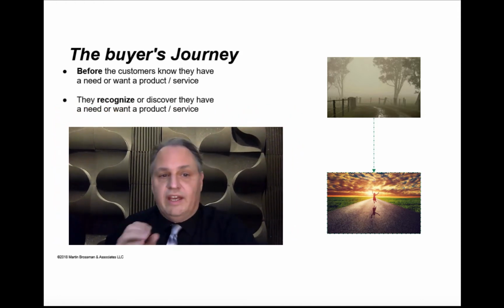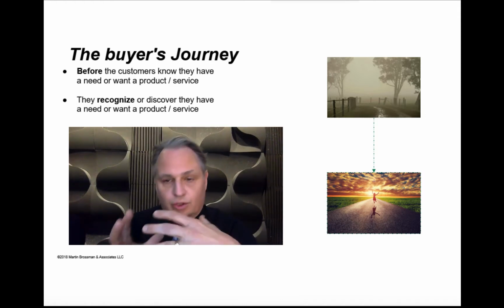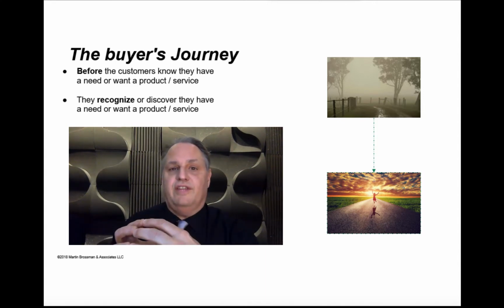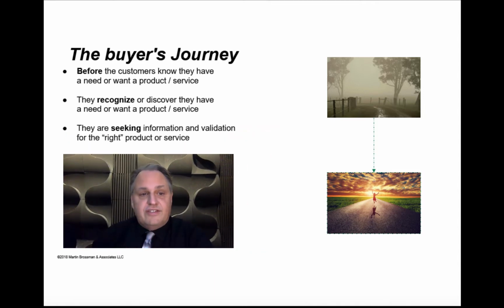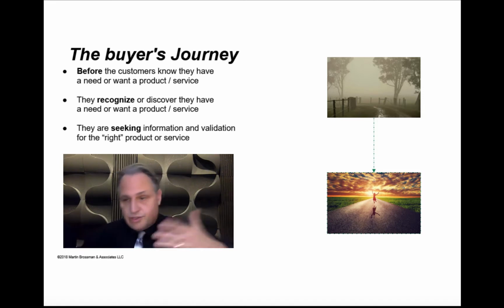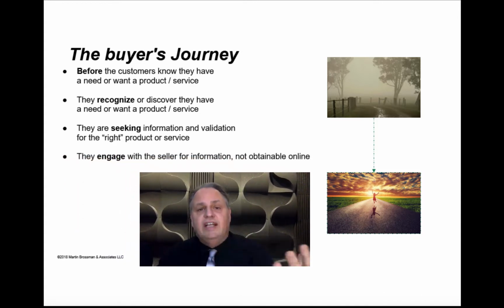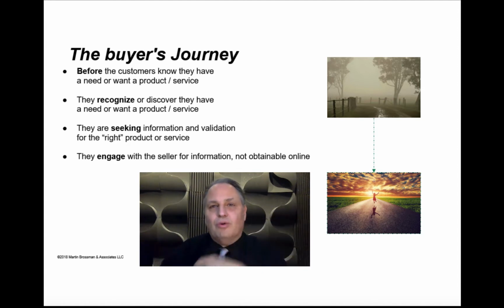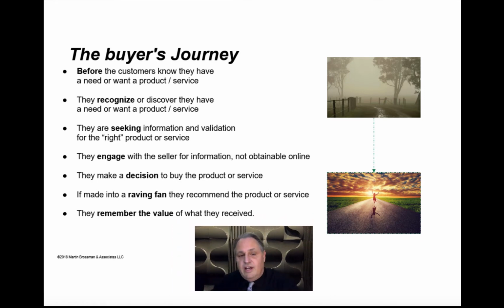The Buyer's Journey in Relationship to Content Marketing - Martin Brossman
Martin Brossman goes over the The Buyer's Journey in Relationship to Content Marketing that is part of the Social Media Management and Marketing Certificate program at NC State TTS - Learn more about the class